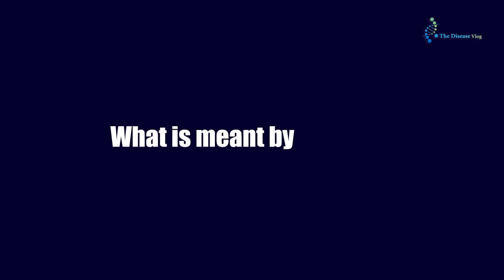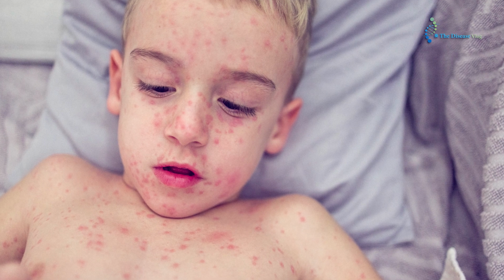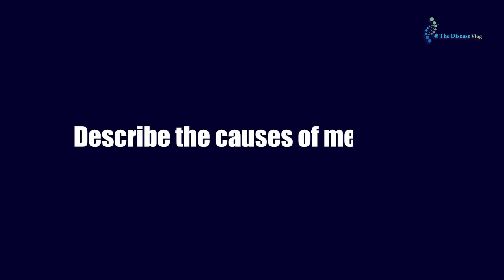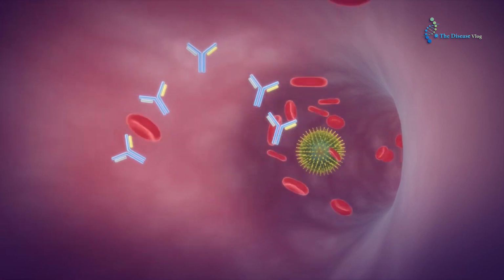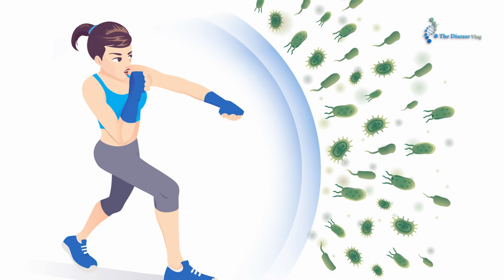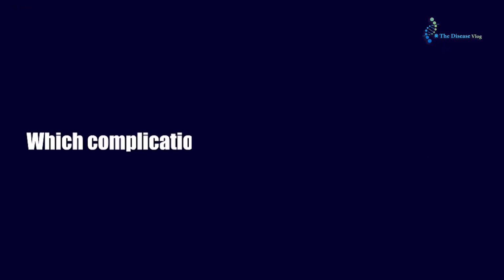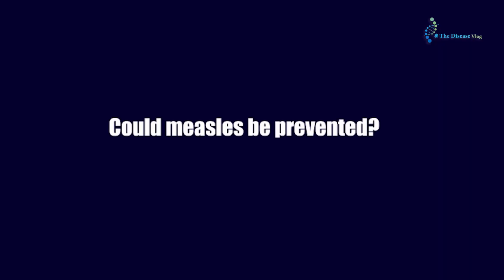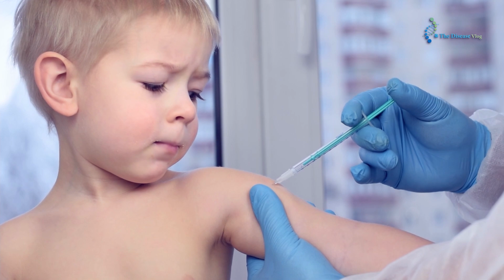Measles Disease: Measles Rash, Symptoms, Treatment, and Vaccination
Measles is a respiratory disease caused by a single-stranded RNA virus. The measles disease virus has only one serotype, as it primarily infects humans and does not cause a disease in animals. In this video, you will learn about:
What is meant by Measles?
How is measles transmitted?
How many stages of Measles?
Describe the causes of measles
What risk factors could lead to measles?
What are the symptoms of measles?
How is measles diagnosed?
Describe the effective treatment of measles
Which complications are associated with measles?
Who are people at risk of getting measles complications?
Could measles be prevented?
Measles is a viral childhood infection, also known as rubeola, which refers to a contagious viral infection caused by the measles virus. In this infection, red rashes with white spots appear throughout the body, starting from the face and then spreading to the chest and other lower body parts, including the feet. Early symptoms of measles include severe fever and dry cough. This disease is very contagious and can transfer from person to person by direct contact or infected air. This disease is even fatal, but death rates are going to reduce throughout the world because of the awareness about measles vaccination.